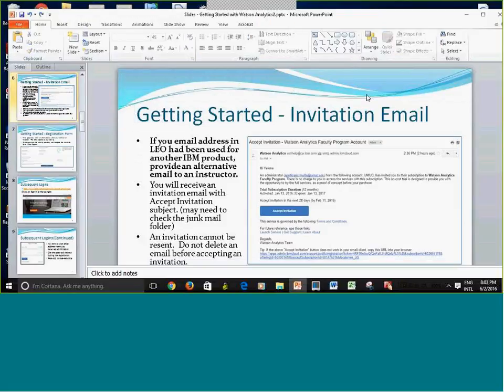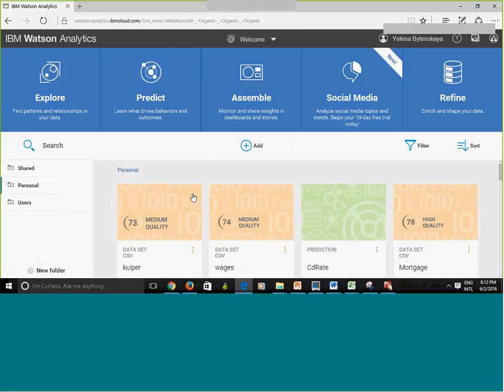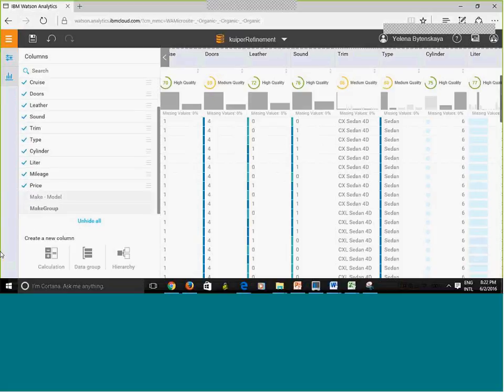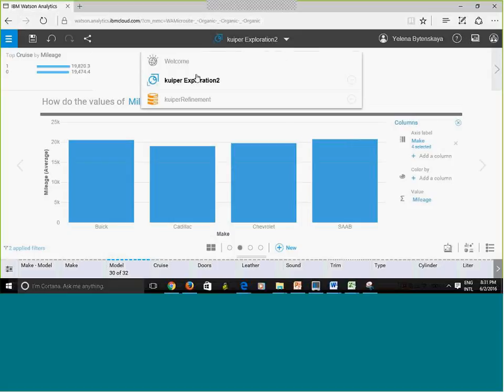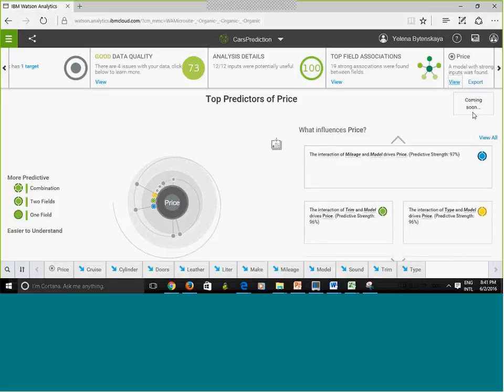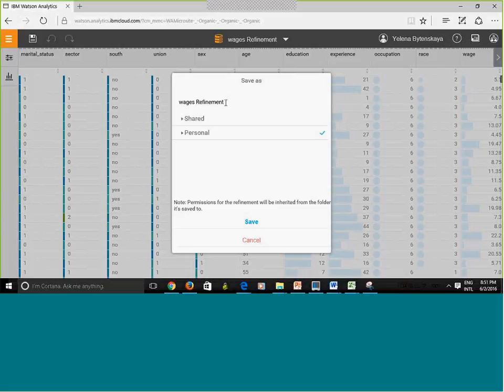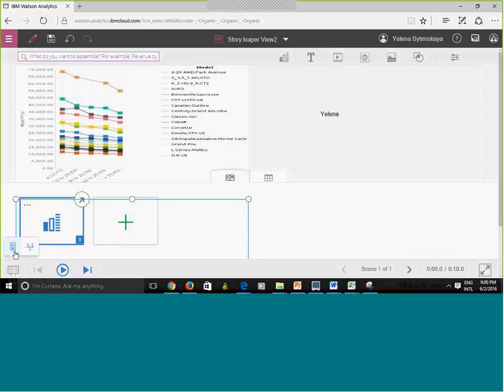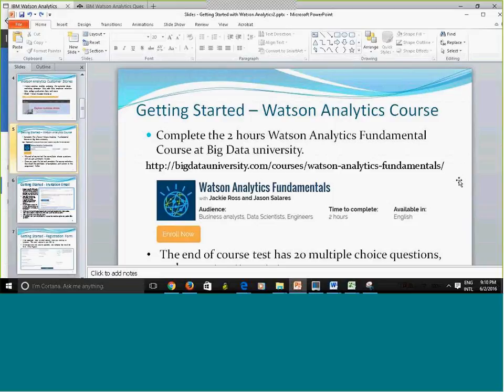Watson Analytics Walkthrough Summer 2016, June 2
An introduction to Watson Analytics in DATA 610 class.